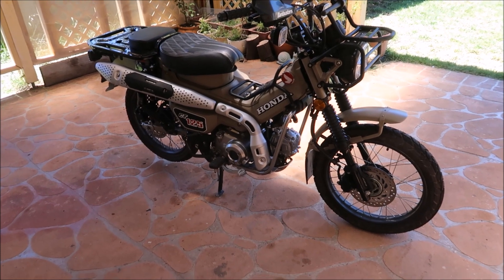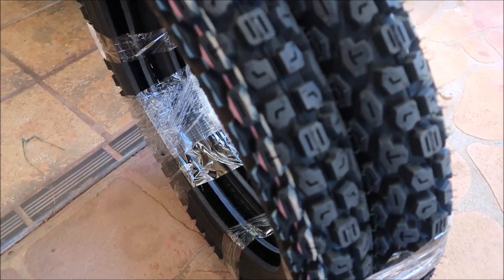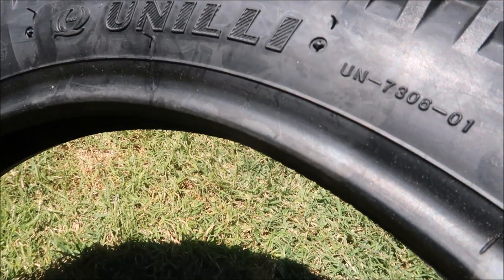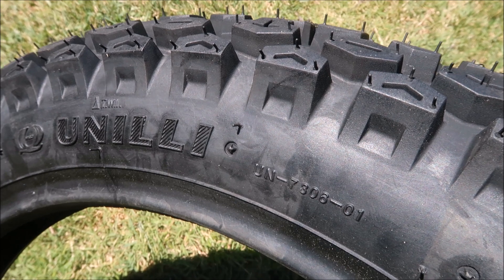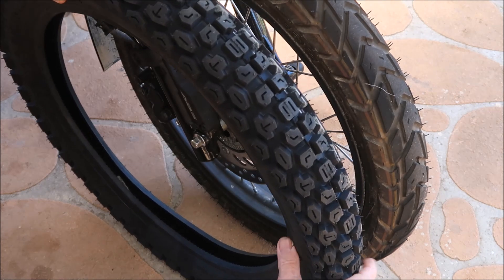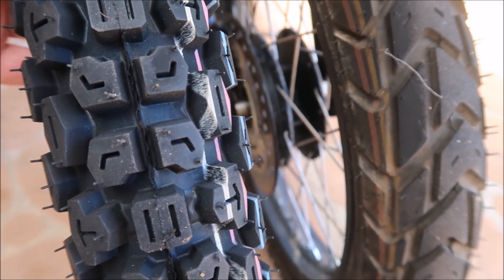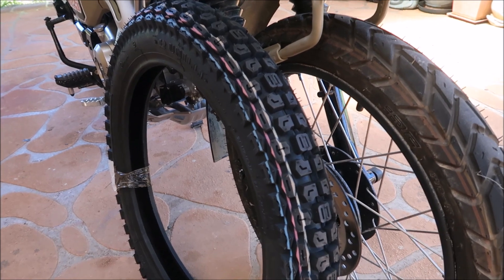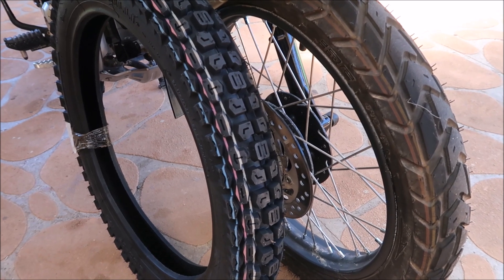2020 Honda CT 125 Hunter Cub Trail - Off Road Tyres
My Off-Road style tyres finally arrived for the bike after a long 9 day wait. A bit late in the day to try and fit them so just decided to do a brief look and quick talk on them and where i plan to do my first ride with the new rubber on board.